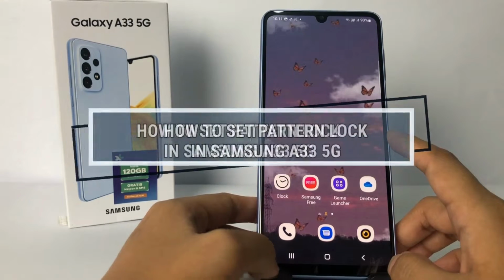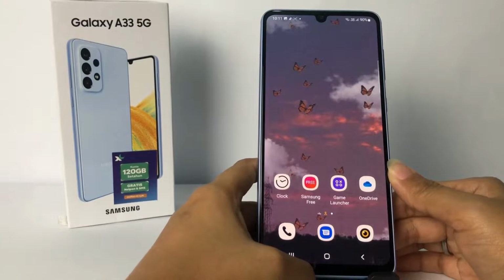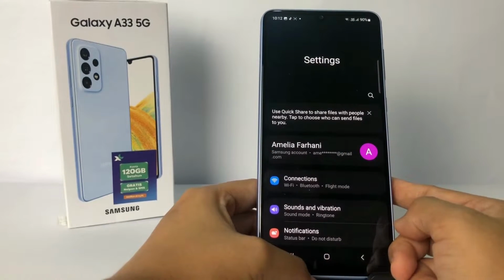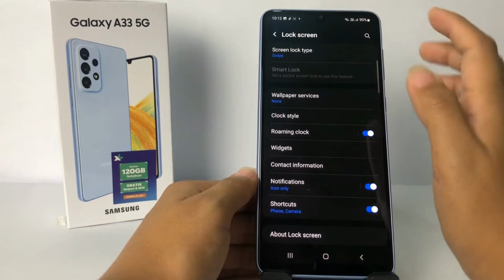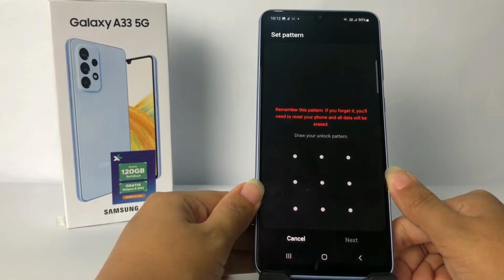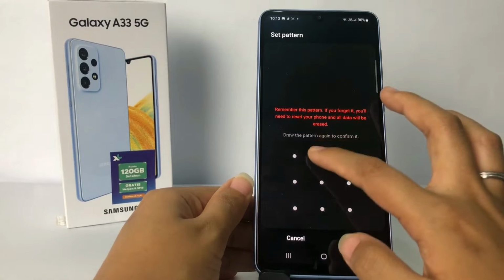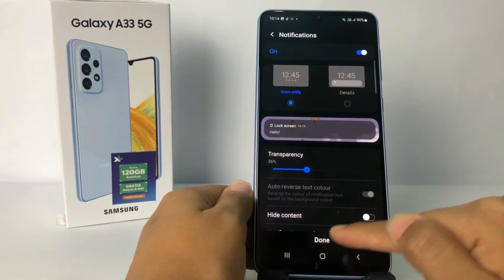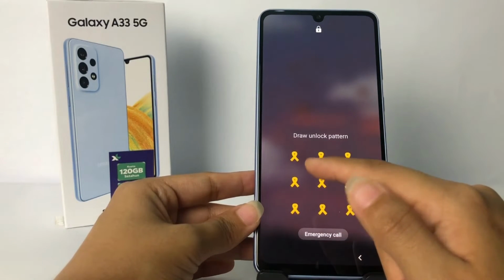How To Set Pattern Lock In Samsung Galaxy A33 5G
How to set pattern lock in samsung galaxy a33 5g - Android screen lock consists of several types, including pattern, password, pin, fingerprint etc.

If you want to create a lock screen on your samsung a33 5g using a pattern, you can do so via the security and password settings menu.